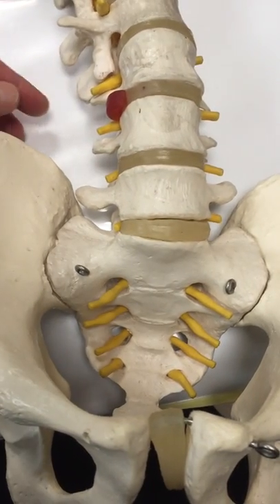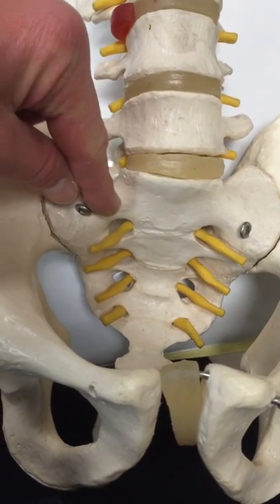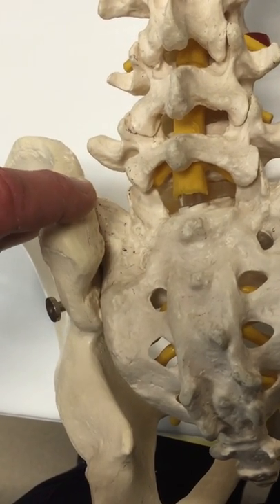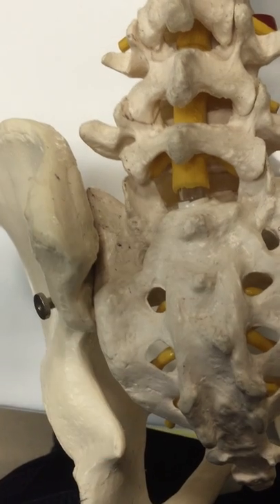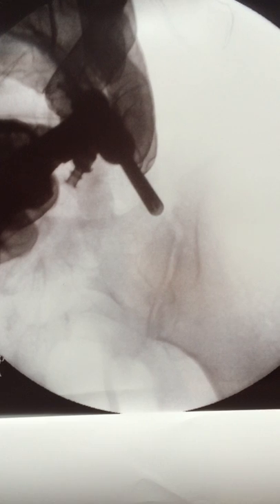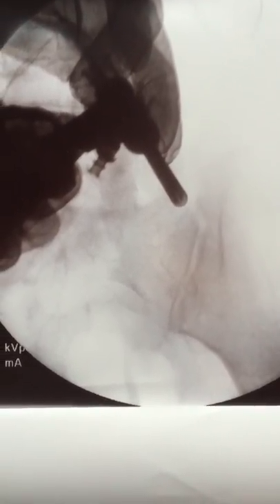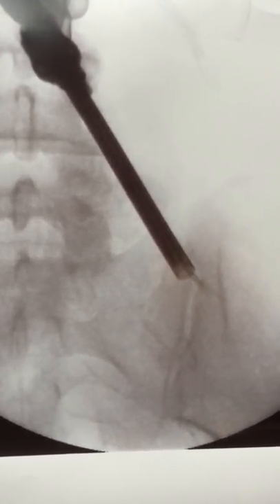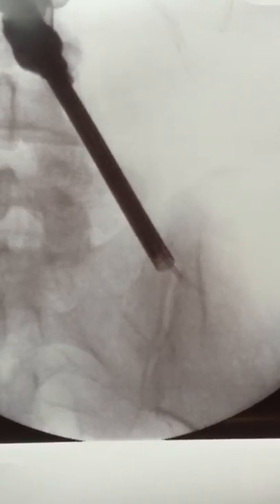Rhizotomy of the SacroIliac Joint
Living with pain is more than a physical hardship, it is an emotionally draining state.  Garden State Pain Management offers a comprehensive multidisciplinary approach to each patient's problems with experts in diagnostic and anesthetic block techniques.
Procedures and treatments introduced to Patient's benefits and risk are clearly defined.
Our goal is to assist each patient in selecting the Treatment Plan and/or Procedure that will benefit them best.

721 Clifton Avenue Suite 2D
Clifton NJ, 07013
SacroIliac Joint conditions are something I discuss in many areas of my website.  It is a common but commonly missed condition of low back pain.  This procedure is an Endoscopic SacroIliac Ablation.  The joint is treated under direct visualization through an endoscope.  I have aided many patients with this condition by using this treatment.